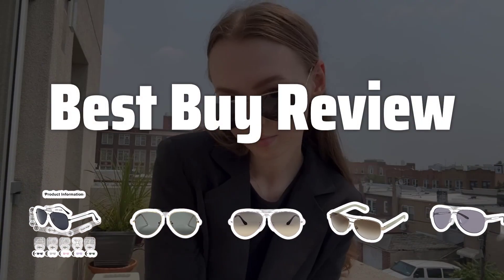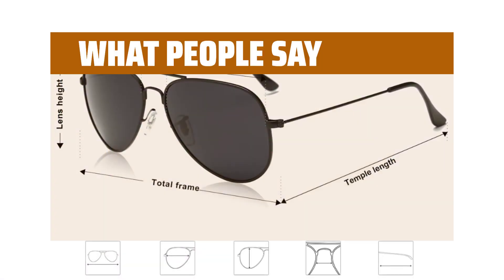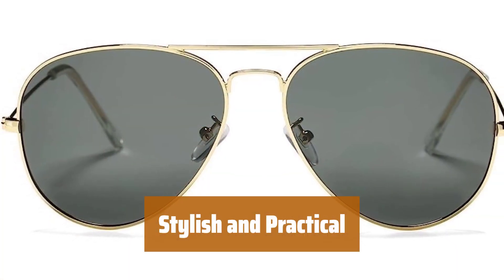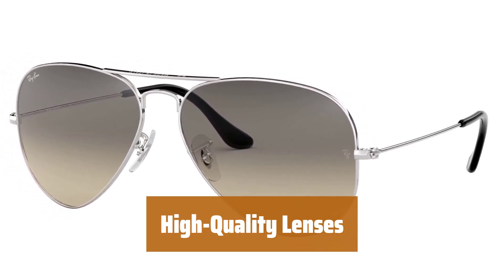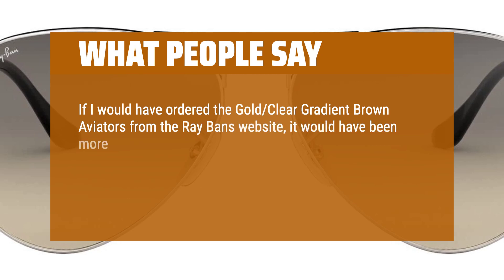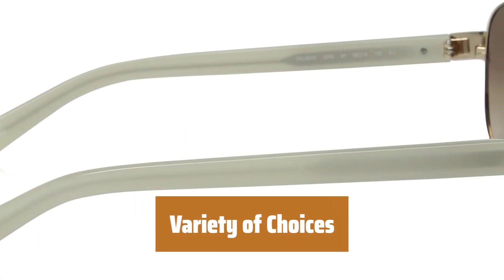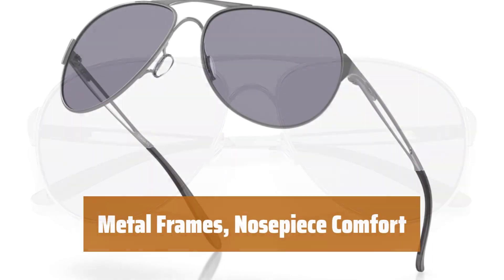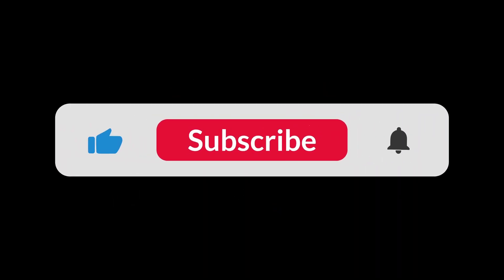The Best Aviators in 2024 - Must Watch Before Buying!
The Best Aviators Shown in This Video:
5. ►Classic Aviator Sunglasses 4. ►Aviator Sunglasses 3. ►Popular Aviator Sunglasses 2. ►Polarized Aviators Sunglasses 1. ►Oakey Aviators Sunglasses

Table of Contents:
0:00​​​ - Introduction
00:15 - Classic Aviator Sunglasses
01:29 - Aviator Sunglasses
02:28 - Popular Aviator Sunglasses
04:26 - Polarized Aviators Sunglasses
05:34 - Oakey Aviators Sunglasses

Welcome to our latest video where we dive into the world of aviator sunglasses, exploring the best options for you to rock that classic and stylish look all year round!

dc1a